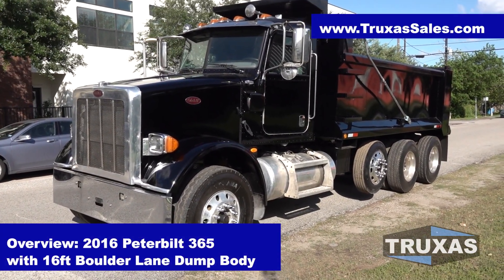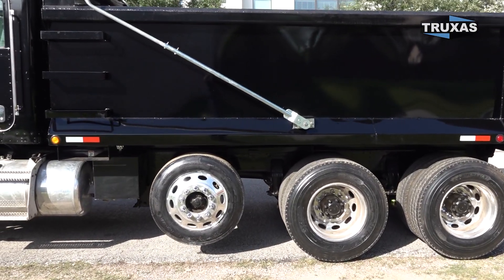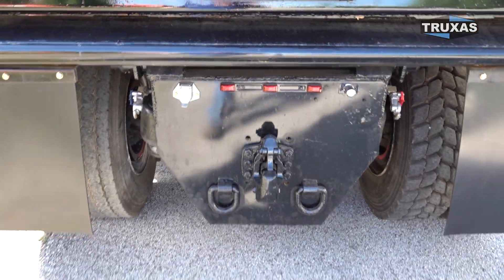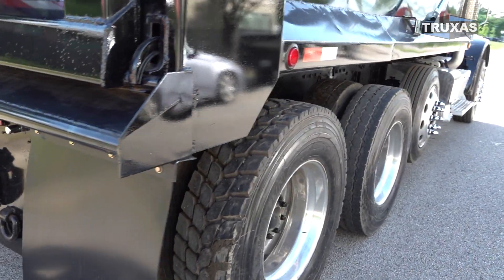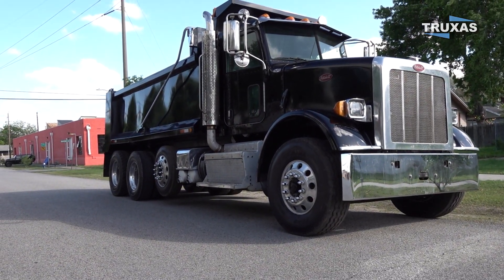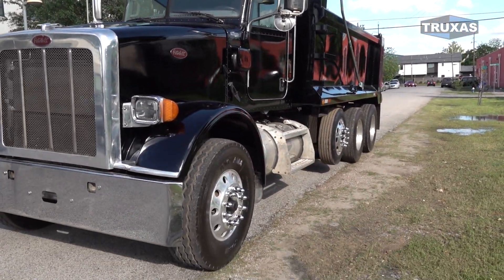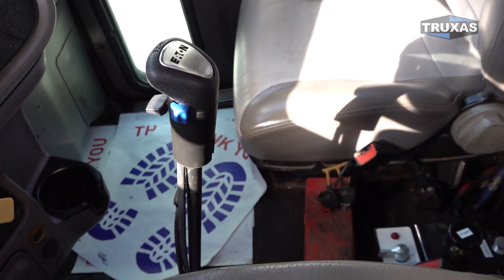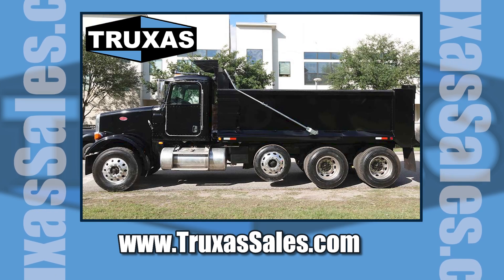Overview: 2016 Freightliner 365 with 16ft Boulder Lane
Dump Trucks For Sale!

dump truck for sale
boulder lane
dump truck
CDL
truck driver
daycab
hotshot
highway